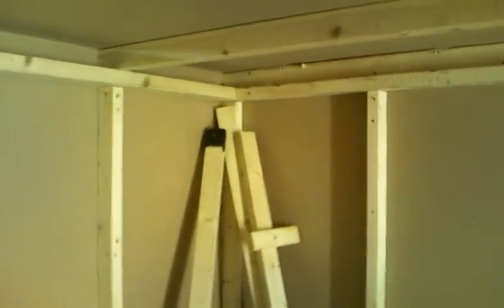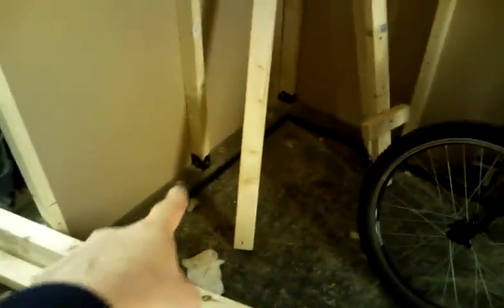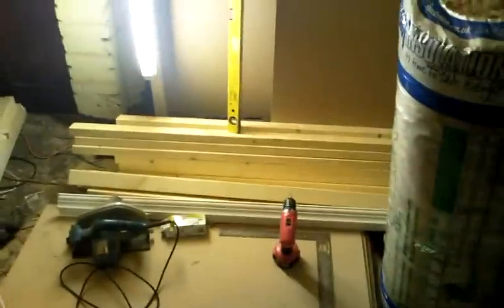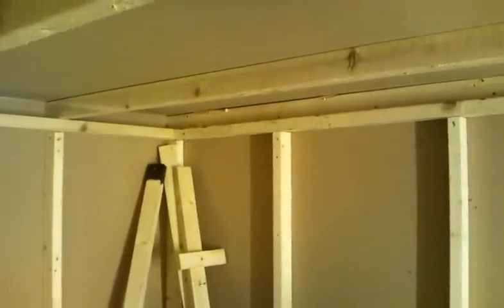Drum Room Diary days 3 and 4